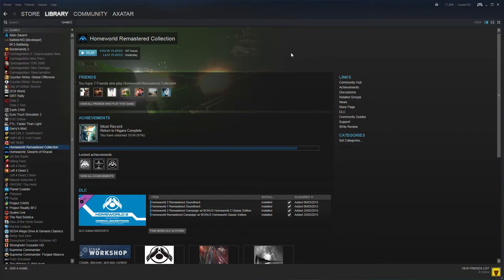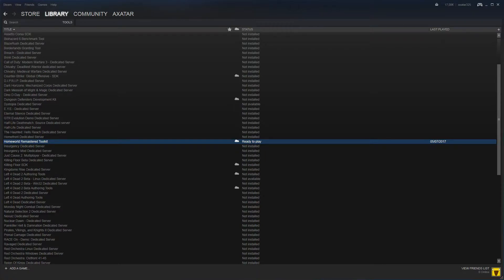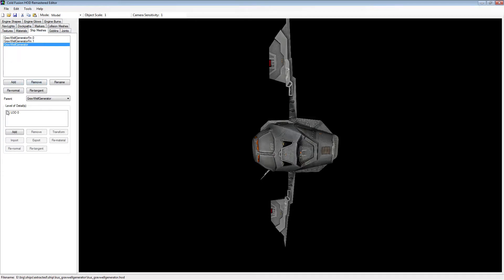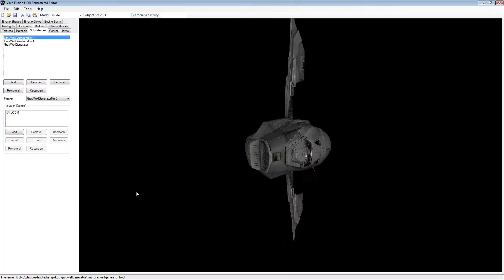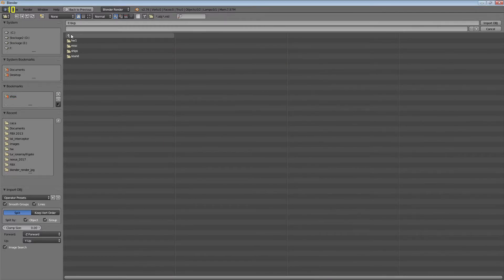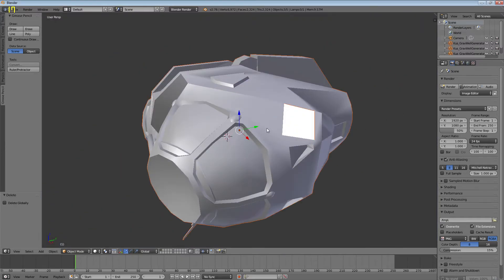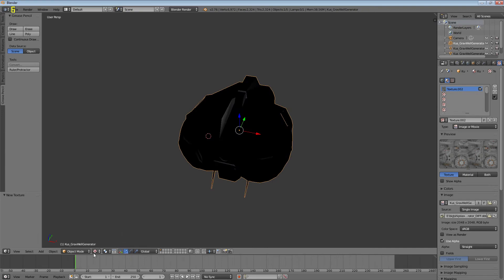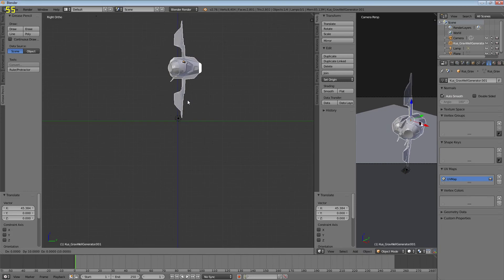Extracting Homeworld Remastered 3D Models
READ BELOW(i forgot to mention decrypting the big files before extracting them)
1/ download old big files using this:
3/ Extract the big files with GBX's Archive Extractor
4/ export the obj,dds files from the .hod files with CFHODED: